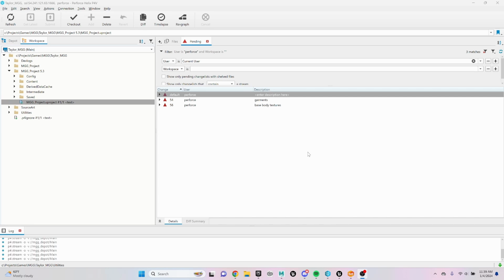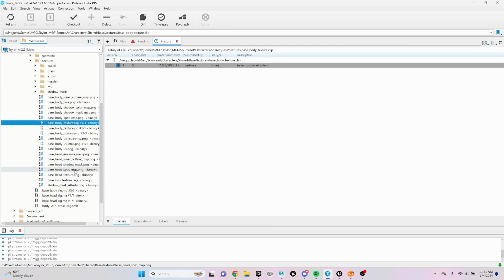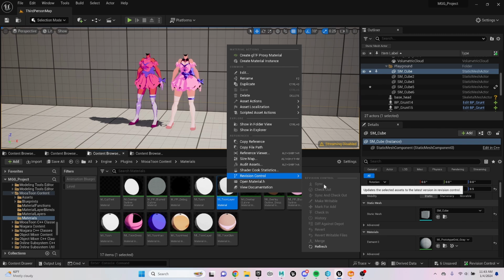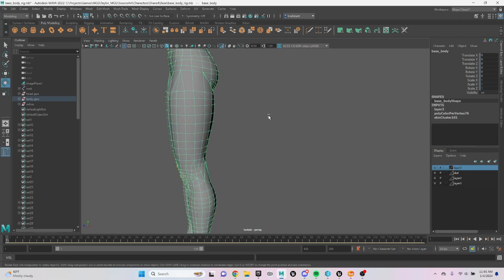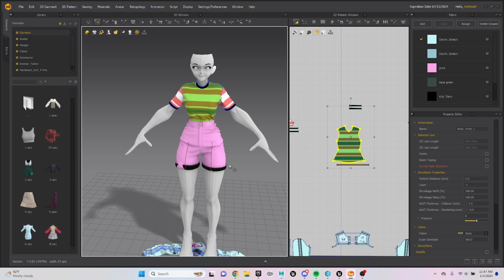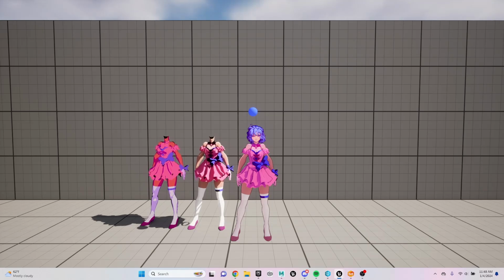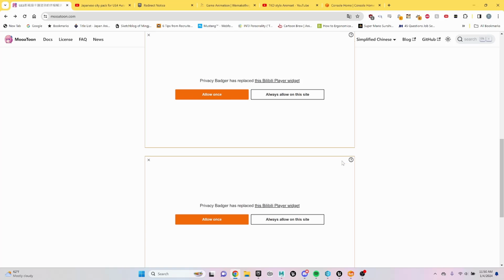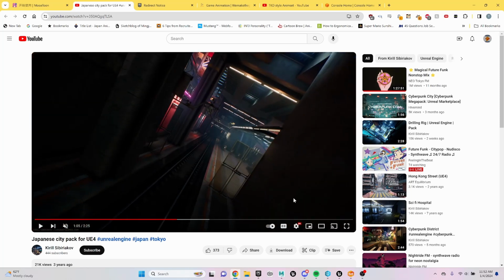Dev Log Magical Girl Action Game | Episode 0.5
Episode 0.5 of my magical girl action rpg devlog - project set up, problems, version control, software

Chapters:
0:00 Intro
0:35 Perforce Version Control
5:20 DCC - Maya
7:05 DCC - Marvelous Designer
8:05 Lighting Engine - Mooatoon
11:35 Marketplace Assets
13:30 Outro
13:57 :P